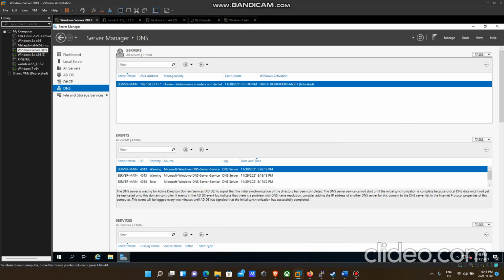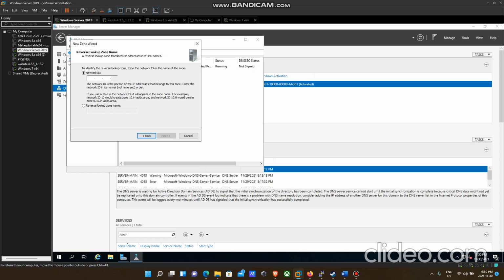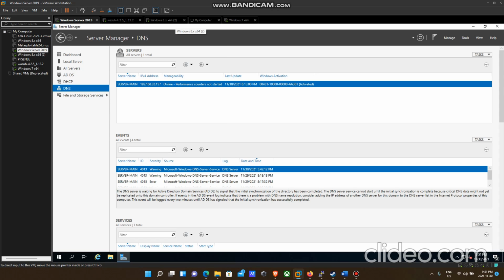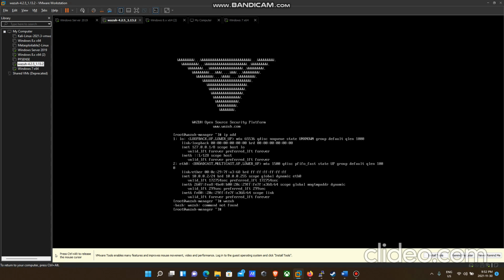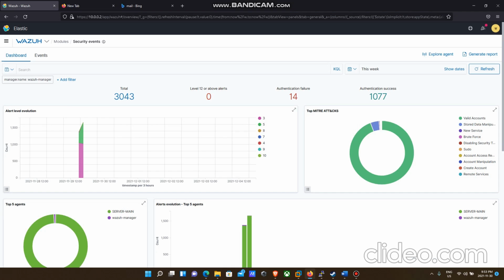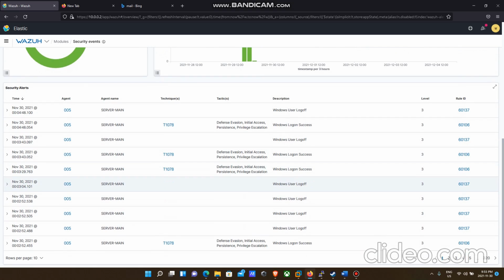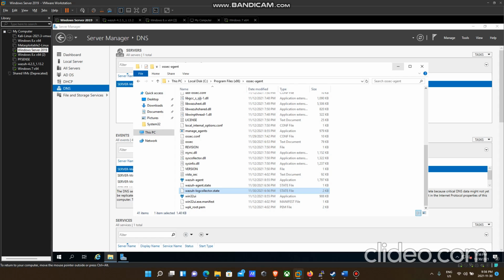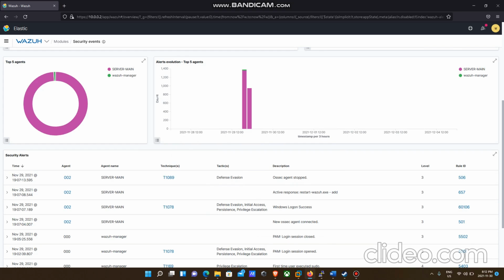Marvell Beta Video